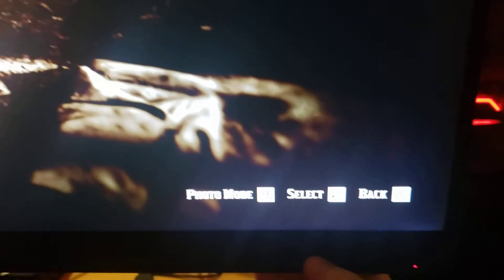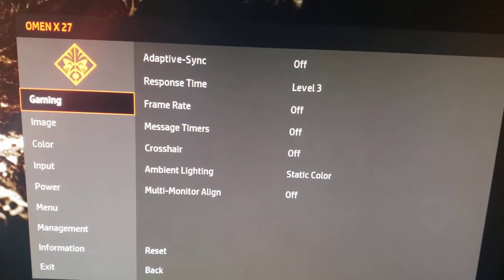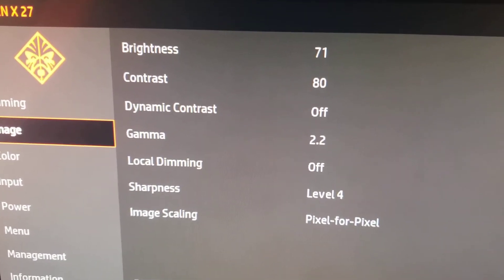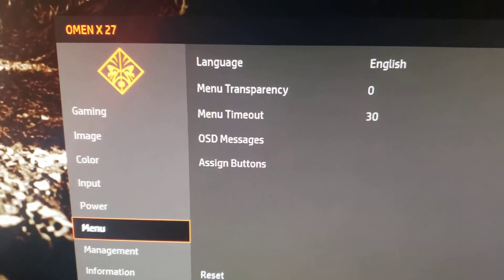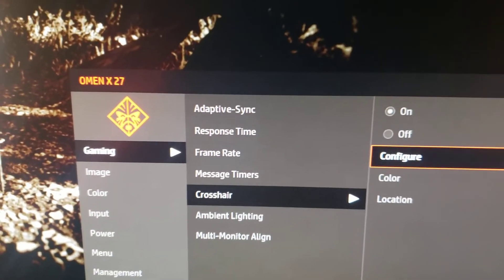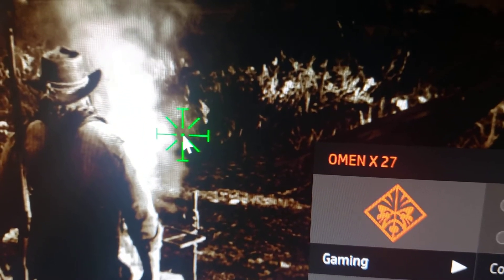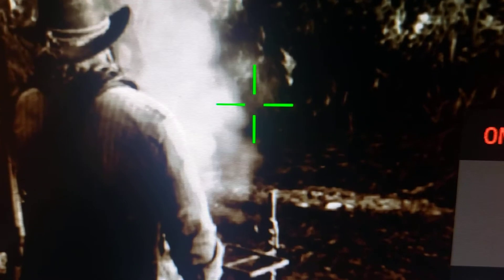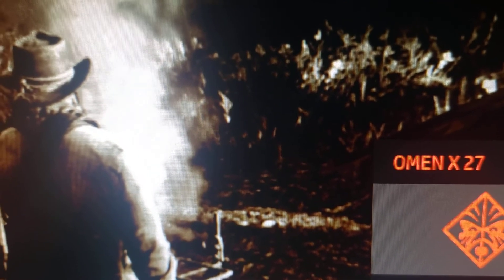Omen X 27 Monitor settings for gaming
Specs:

Omen X 27 1440P 240hz Monitor
Intel I7 10700k
64GB 3200Mhz Ram
2080ti MSI Gaming X Trio
Glorious Model O Wireless mouse
700 dpi 5.0 in game
39.55 cm/360